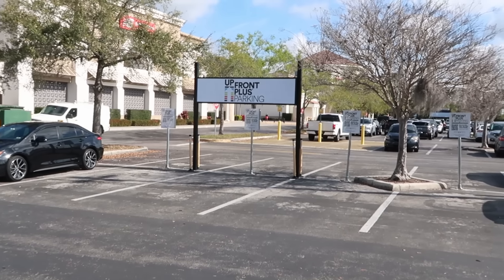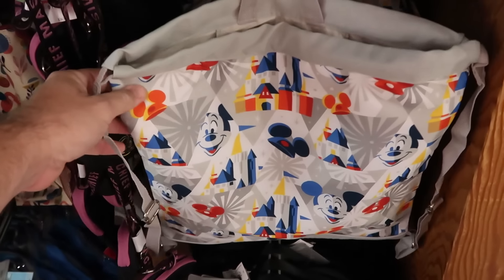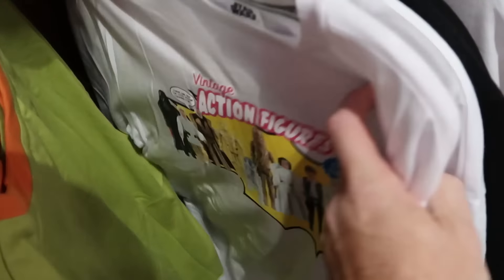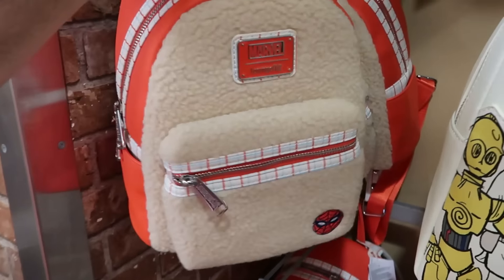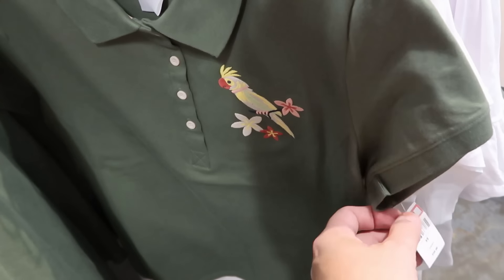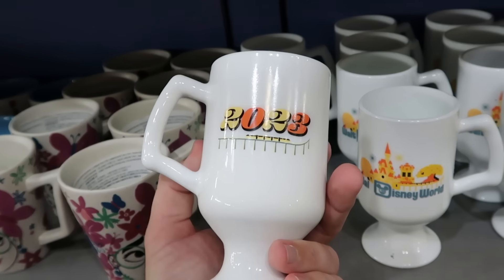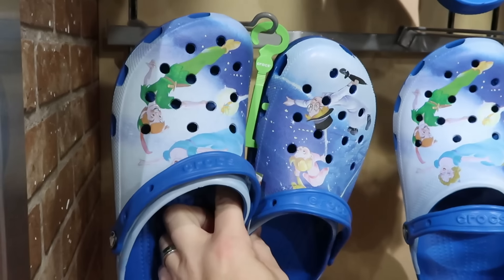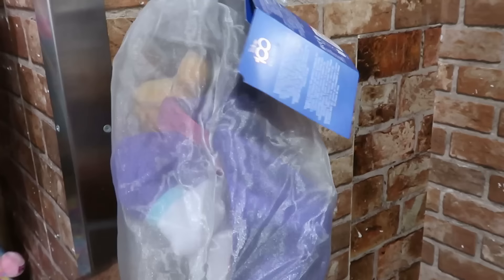DISNEY CHARACTER WAREHOUSE OUTLET SHOPPING | International Drive ~ TONS Of New Merch & Discounts!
Hey friends and family! Join me for a fun shopping trip to the Disney Character Warehouse on International Drive near universal studios where we will checkout all the newest discounted Disney parks Merch Walt Disney world has to offer and also announce an awesome new 15,000 subscriber giveaway! Also below are links to my most recent Disney vlogs and Patreon if you are interested in shopping or would like to help support the channel. Make today awesome!

Tracey Armstrong
Elmer Sagehorn
Holli Kilpatrick
TheSassyPina
Sarah Jones
Vicki Volkmar
Carla Meyer
Vanessa Macias
Stefan Mueller
Garrett Peery
Melinda Puente
Jenn Marie
Larissa Robinson
Jill Hepp
Michael Barbu Family
Andrew Satterfield
Caroline Gerard
Darren Nobleza
Erin Moyer
Jose Rodas
Thomas Arnold
Michele Brossett
Patti Martinal
Mayra Dallape
Hillary Daniel
Steve Lorenz
JA  H
Beth helper
Karl Sides

NEW Merch!